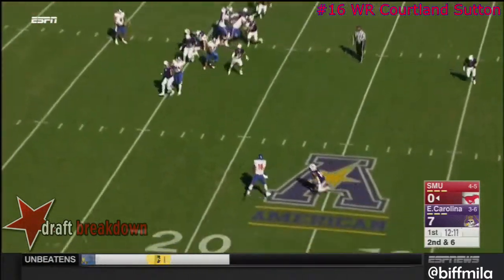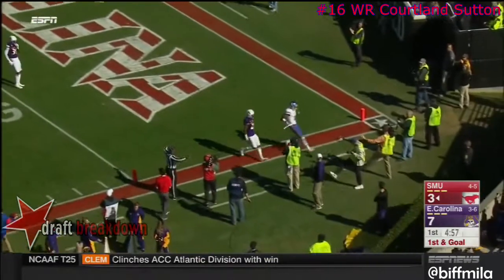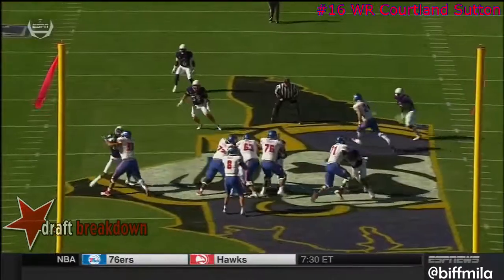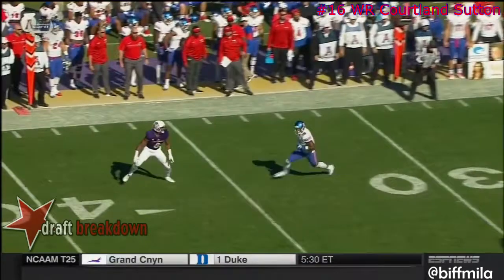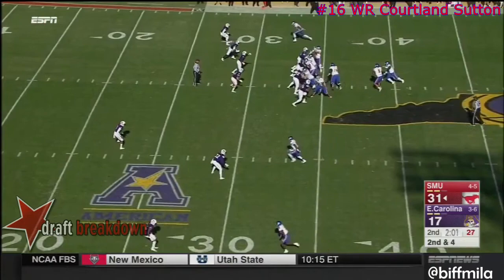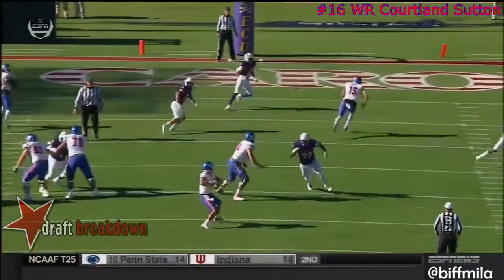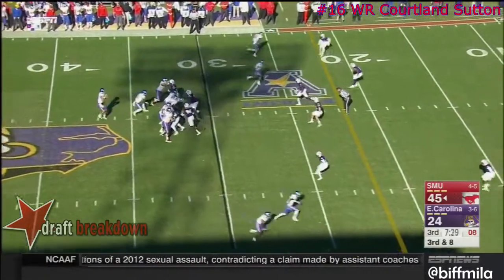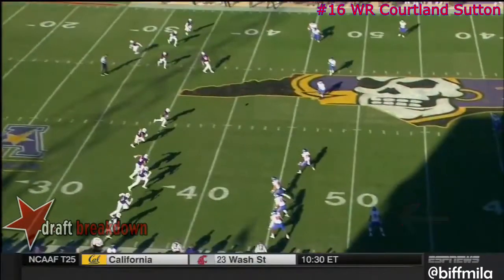Courtland Sutton (SMU) vs. East Carolina (2016)